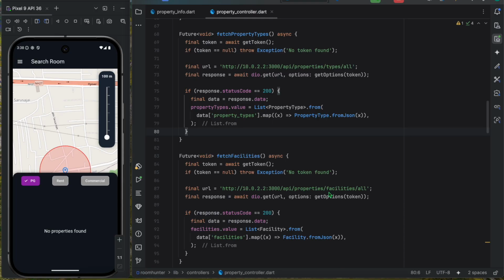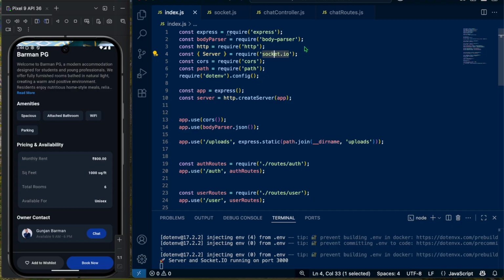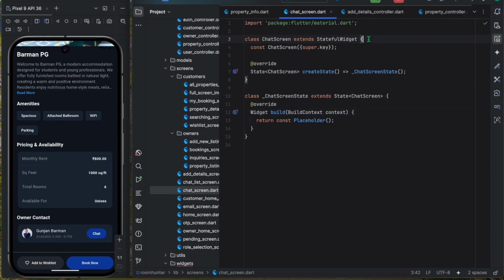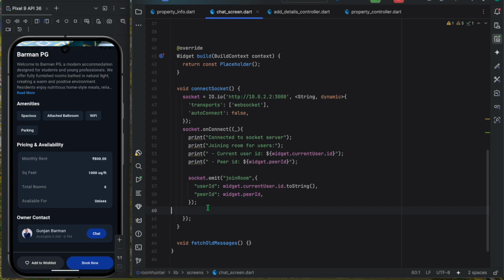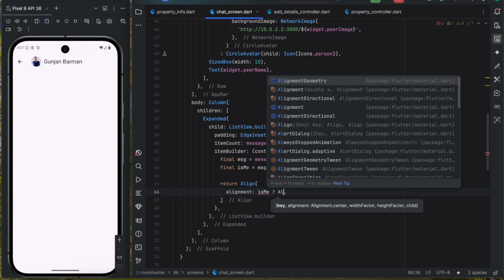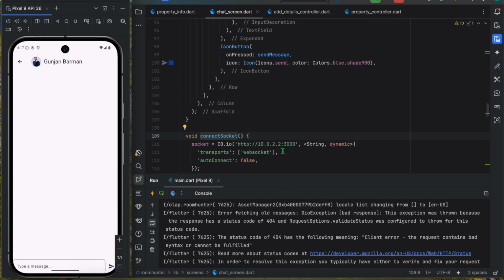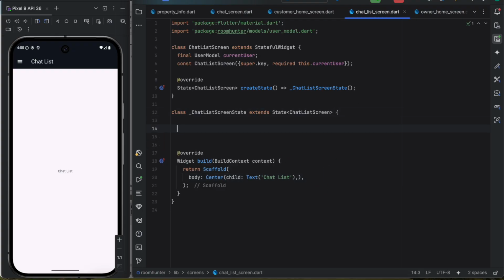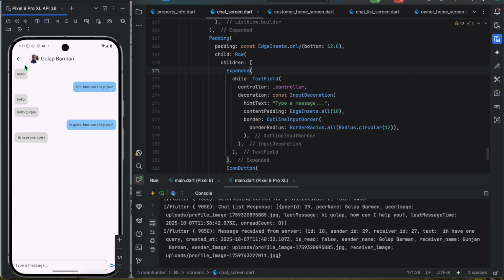(1:1 Chat Screen using WebSocket) 𝐅𝐥𝐮𝐭𝐭𝐞𝐫 𝐏𝐫𝐨𝐩𝐞𝐫𝐭𝐲 𝐅𝐢𝐧𝐝𝐞𝐫 𝐀𝐩𝐩 𝐮𝐬𝐢𝐧𝐠 𝐍𝐨𝐝𝐞.𝐣𝐬, 𝐄𝐱𝐩𝐫𝐞𝐬𝐬, & 𝐏𝐨𝐬𝐭𝐠𝐫𝐞𝐒𝐐𝐋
🚀 𝗥𝗼𝗼𝗺𝗛𝘂𝗻𝘁𝗲𝗿: 𝗣𝗿𝗼𝗽𝗲𝗿𝘁𝘆 𝗙𝗶𝗻𝗱𝗲𝗿 𝗔𝗽𝗽 | 𝗙𝗶𝗻𝗱 𝗥𝗲𝗻𝘁 𝗥𝗼𝗼𝗺𝘀, 𝗣𝗚𝘀 & 𝗙𝗹𝗮𝘁𝘀

Looking for a room, PG, flat, or commercial property for rent near you? RoomHunter makes it simple to discover verified PG accommodations, rental flats, and commercial spaces in your area – all in one app! Whether you’re a student, working professional, or family, RoomHunter helps you find your perfect stay hassle-free.

✅ Verified Listings by Admin
✅ Accurate Owner Details (Phone, WhatsApp & Maps)
✅ Direct Owner & Landlord Contact – No middlemen
✅ Instant Booking with Easy Requests
✅ Location-Based Property Search powered by OpenStreetMap

🛠 𝐓𝐞𝐜𝐡 𝐒𝐭𝐚𝐜𝐤 𝐁𝐞𝐡𝐢𝐧𝐝 𝐑𝐨𝐨𝐦𝐇𝐮𝐧𝐭𝐞𝐫
✅ Flutter – Cross-platform mobile app
✅ Node.js + Express – Powerful backend APIs
✅ PostgreSQL – Secure and scalable database
✅ OpenStreetMap – Accurate location & maps integration

📌 𝐊𝐞𝐲 𝐅𝐞𝐚𝐭𝐮𝐫𝐞𝐬 𝐨𝐟 𝐑𝐨𝐨𝐦𝐇𝐮𝐧𝐭𝐞𝐫 𝐀𝐩𝐩
✅ PG Accommodations with food, gender preference & pricing details
✅ Flats on Rent – browse by BHK size, amenities & price range
✅ Commercial Properties – offices, shops & more by area & rent
✅ Smart Location Search – discover properties near you or in your chosen city
✅ Instant Room Booking requests directly to landlords
✅ Safe & Verified Community – all listings are admin approved